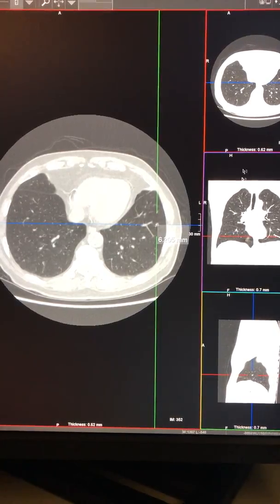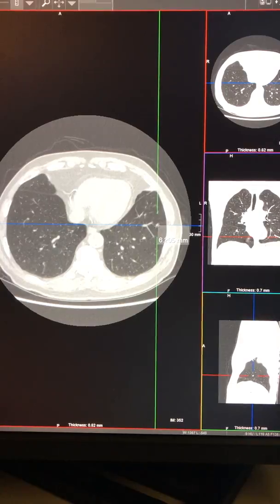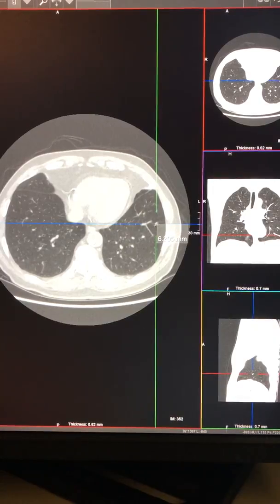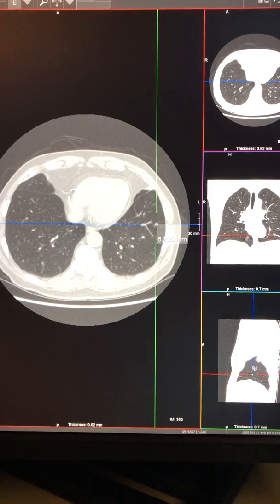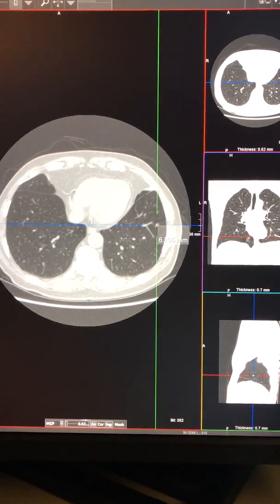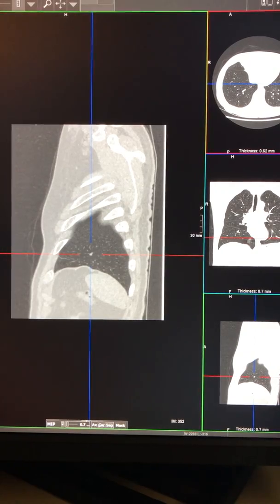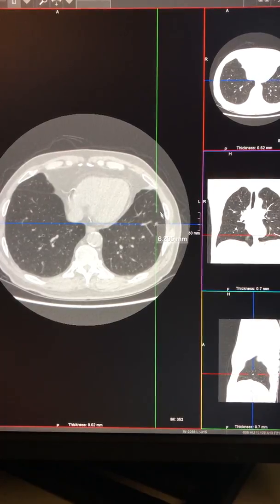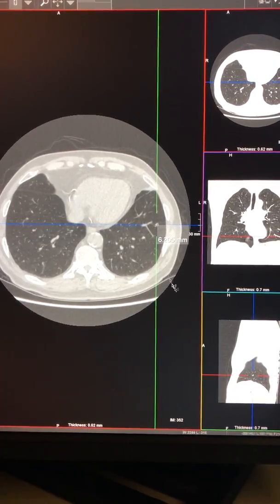CT lung nodule assessment - how to assess them - basics